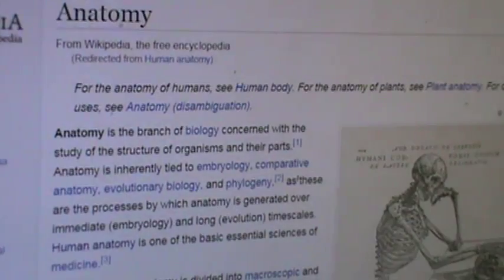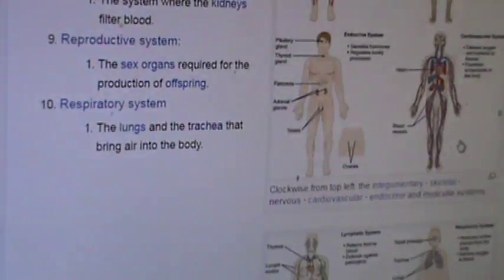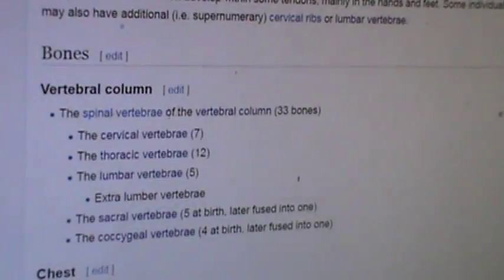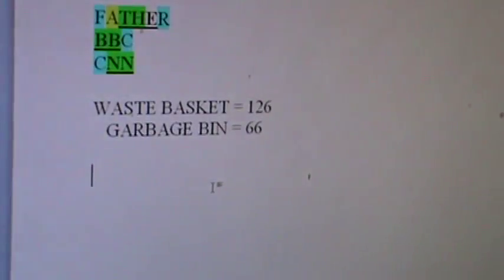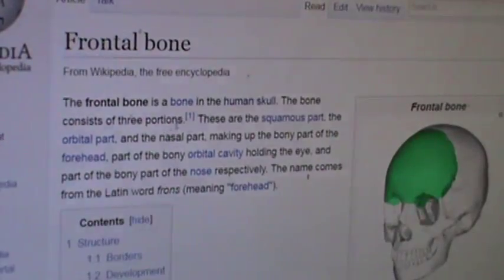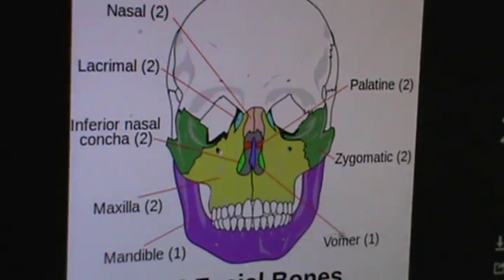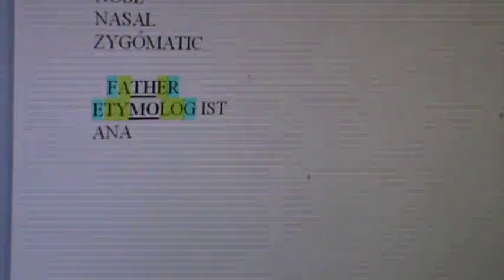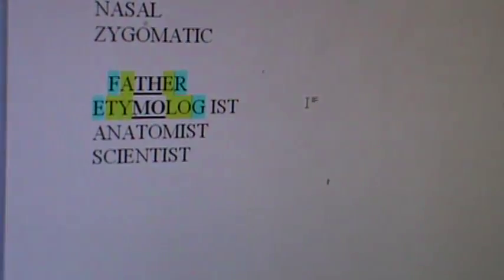M2U04623! ETYMOLOGY & ANATOMY SOLVED!